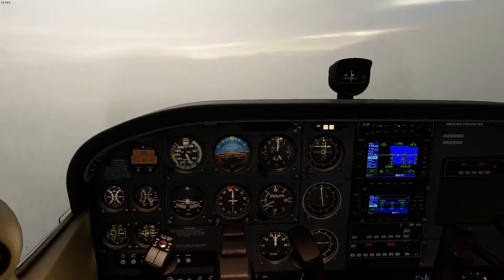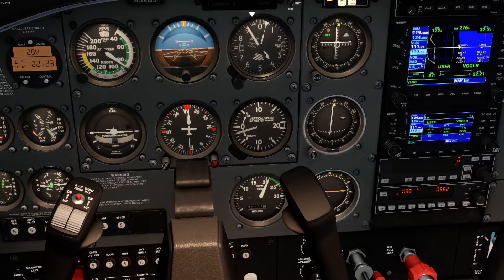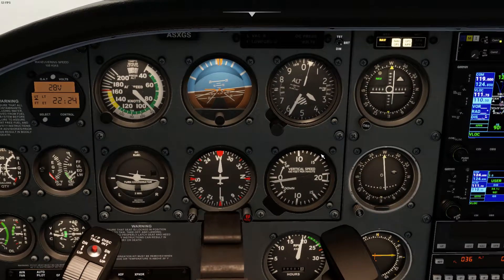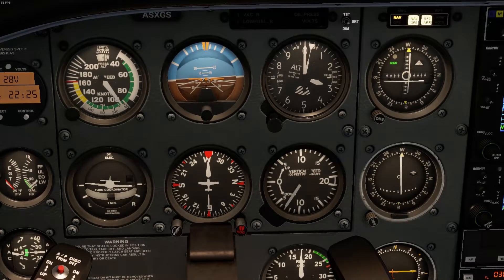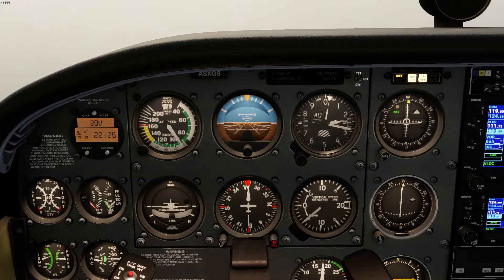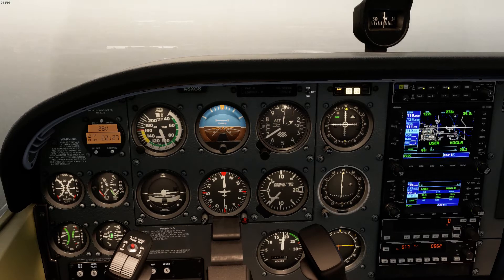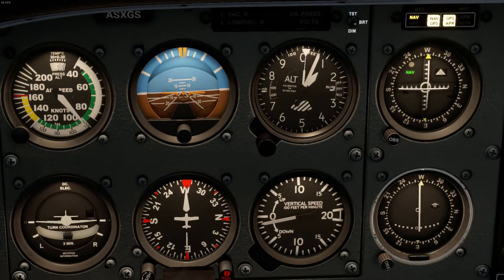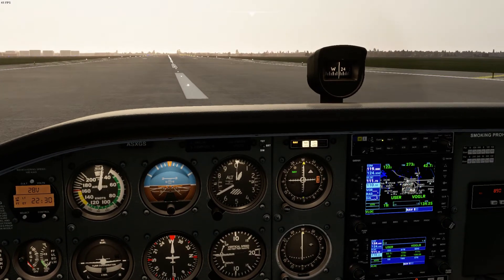REAL-LIFE FLIGHT TRAINING (MSFS 2020) Lesson #4: IFR ILS Instrument Approach KORD 27R Cessna Skyhawk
Lesson #4:
 + Please comment with constructive feedback; what should we teach more or less of?
 + It's possible that I've made mistakes! Let me know, and I'll fix them!

Self-Critiques:
#1 I wish I showed how to set up and tune the ILS frequencies, and the GPS for monitoring.

Hardware:
AMD 3700X @ 3.6gHz
RTX 2060S
16GB RAM
1TB SSD